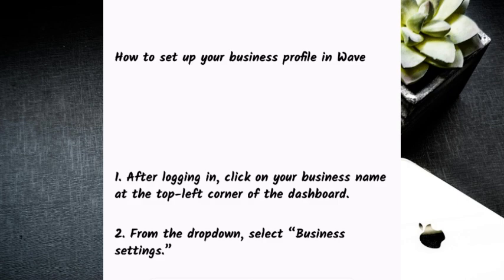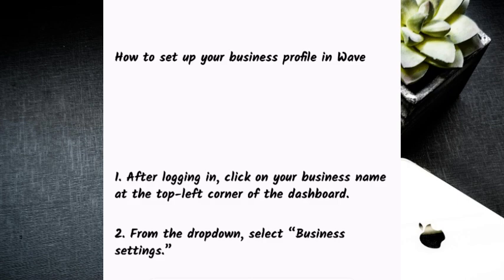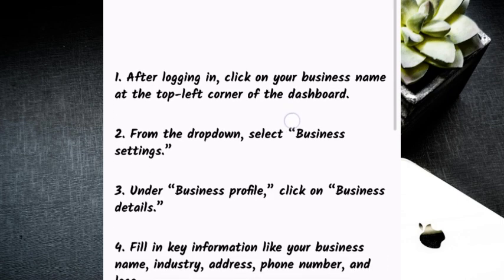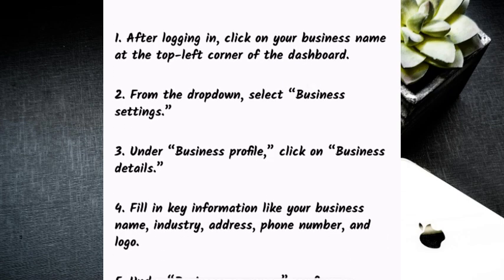HOW TO SET UP YOUR BUSINESS PROFILE IN WAVE